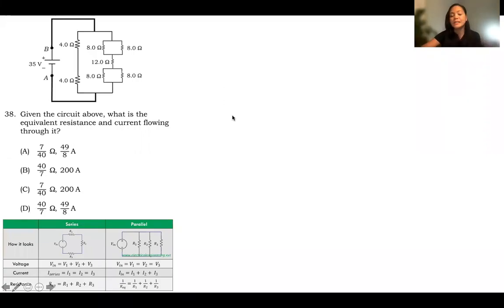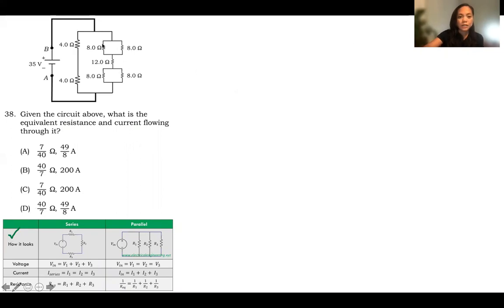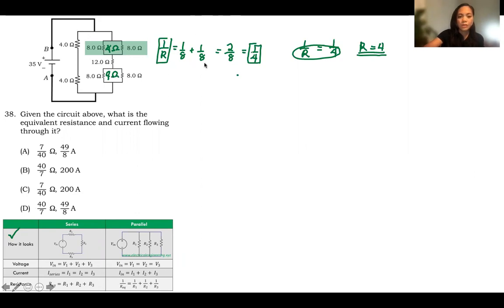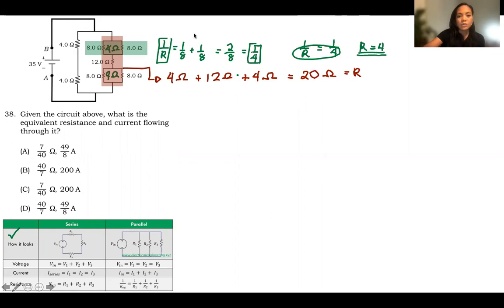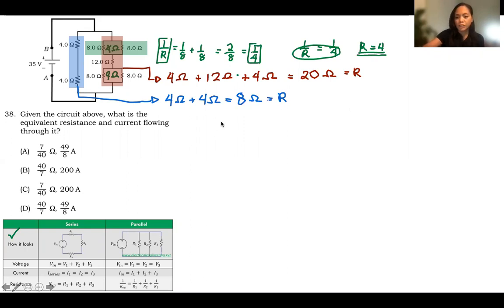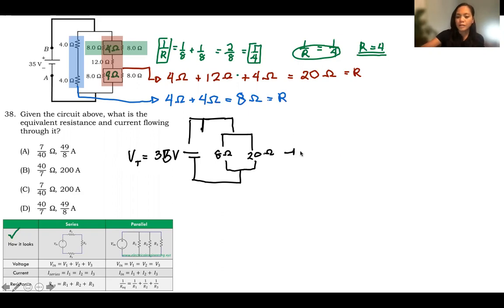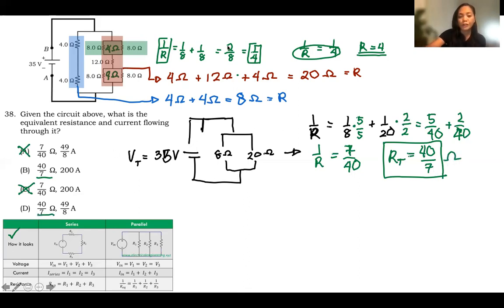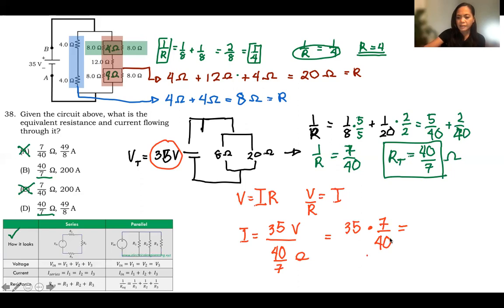PHYSICS 38:Given the circuit, what is the equivalent resistance and current flowing through it? NMAT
38. Given the circuit above, what is the equivalent resistance and current flowing through it?